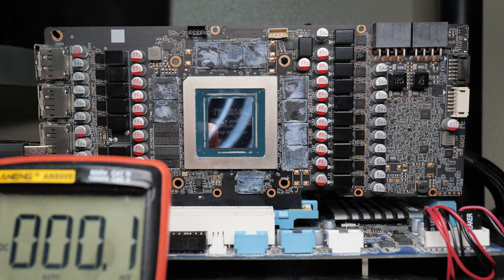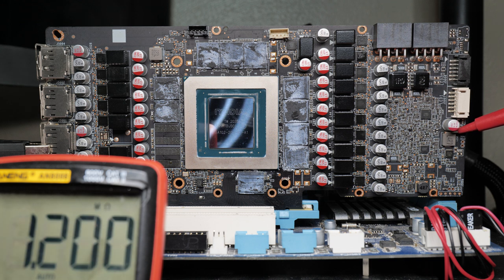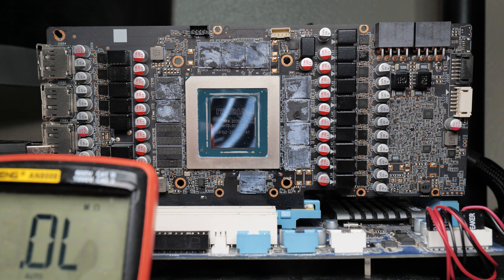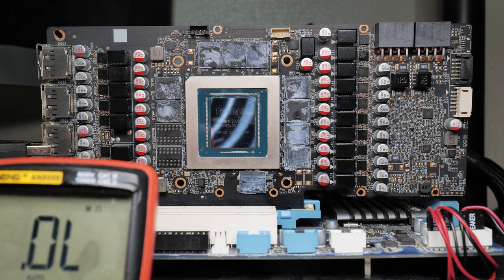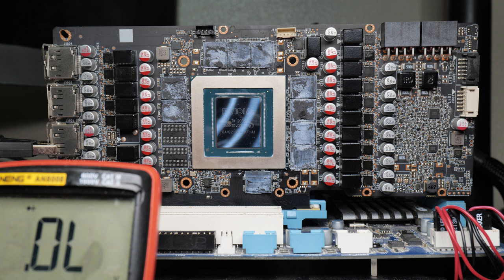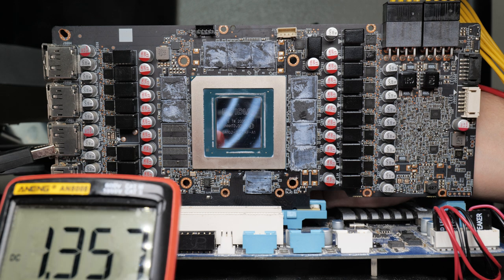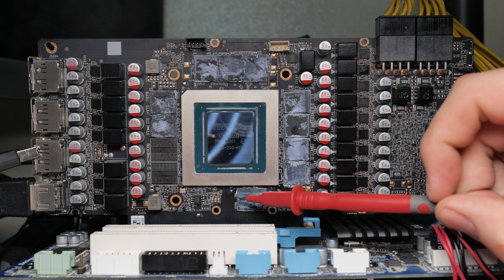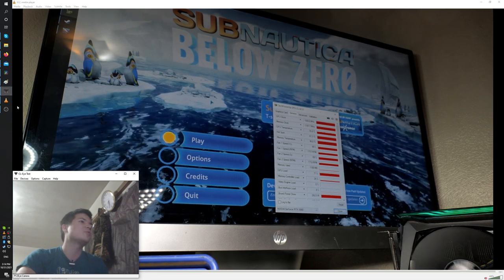Zotac RTX 3080 Amp Holo Graphics Card Repair - Not Detected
Datasheets